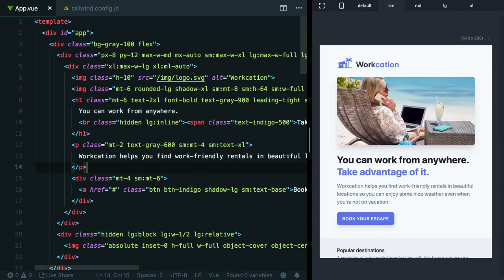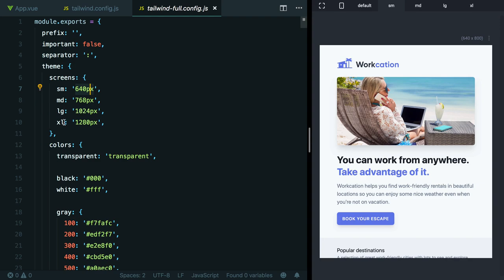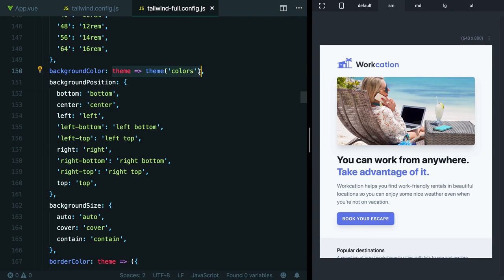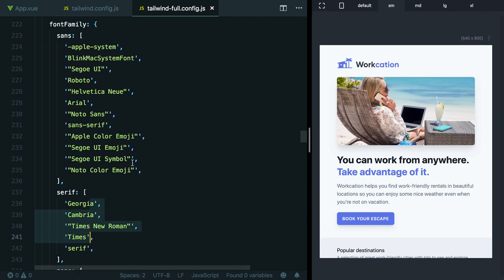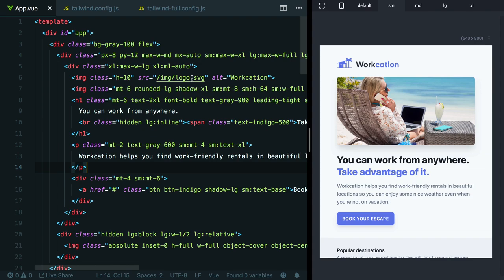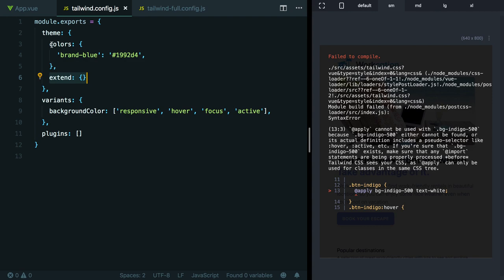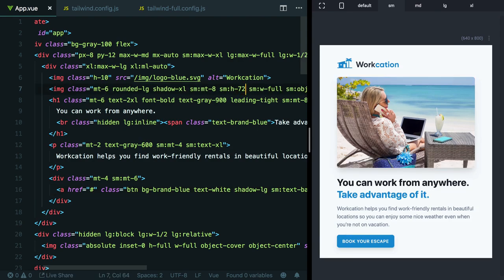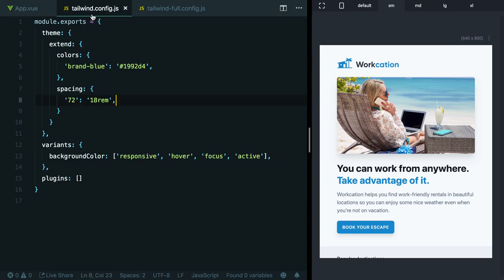Designing with Tailwind CSS: Customizing Your Design System